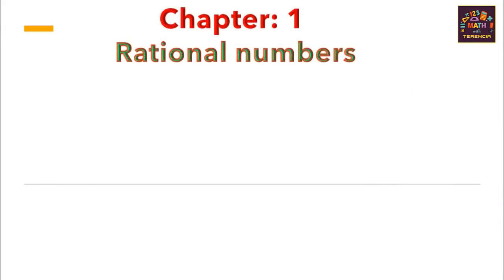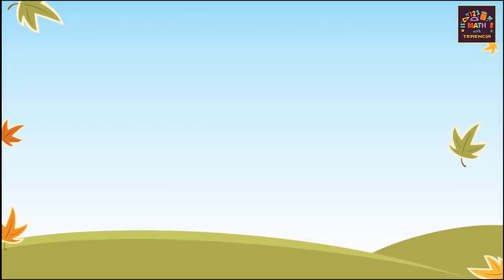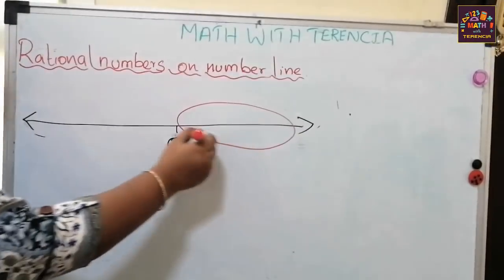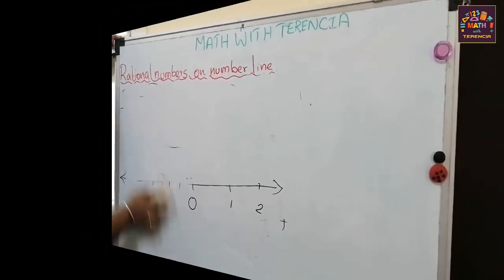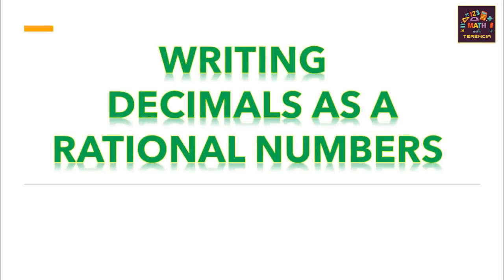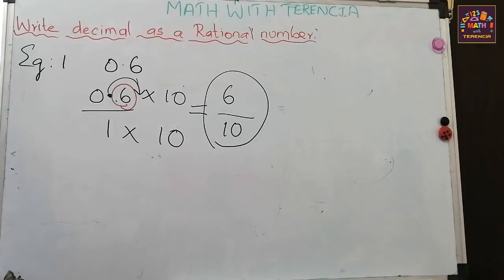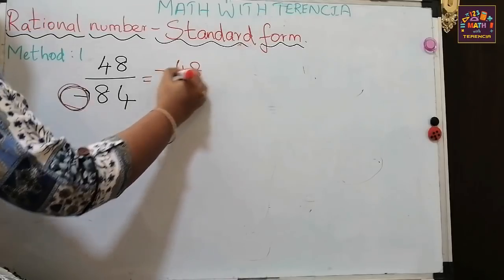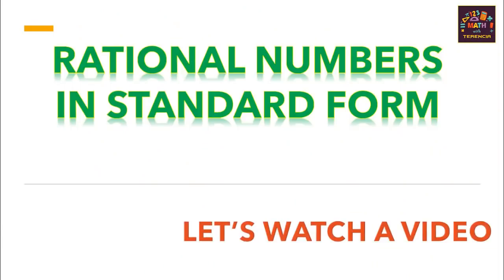Rational Numbers - Part 01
This video is about introduction to rational numbers, which includes
Definition of Rational
Represent Rational numbers on number line
Decimal form to Rational numbers